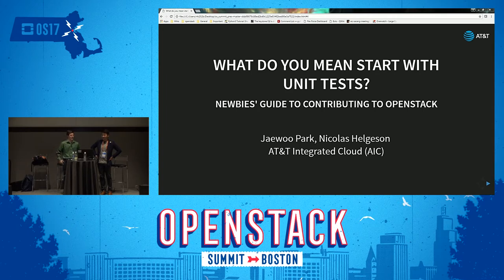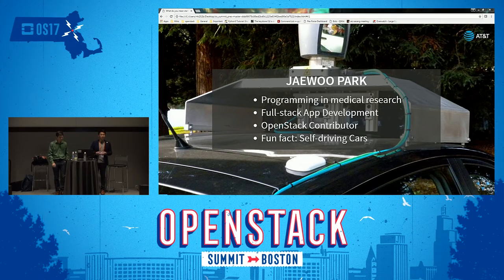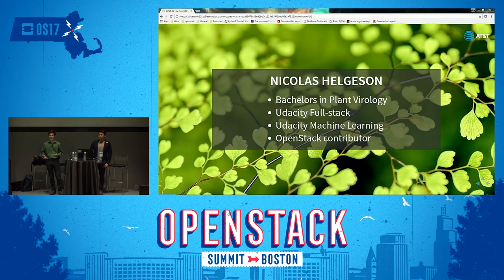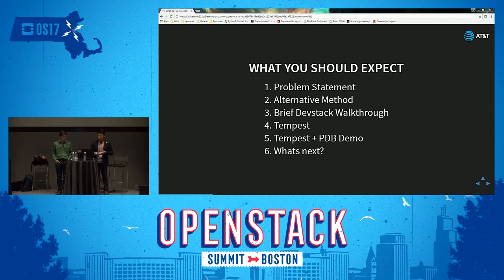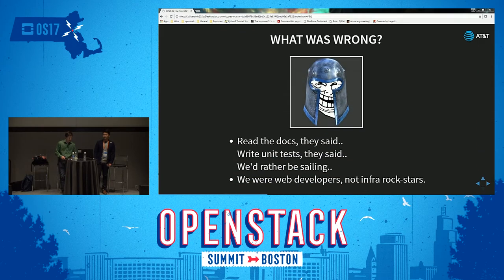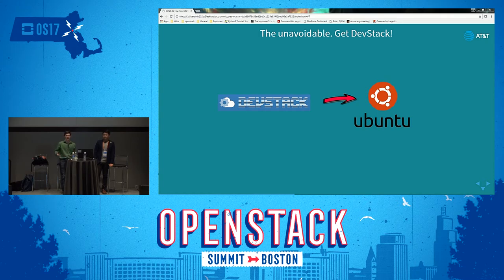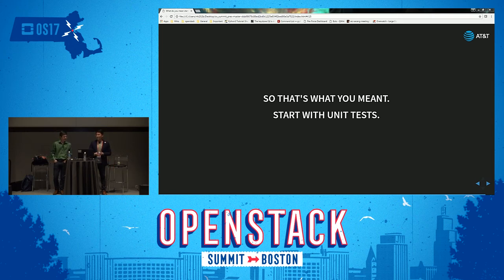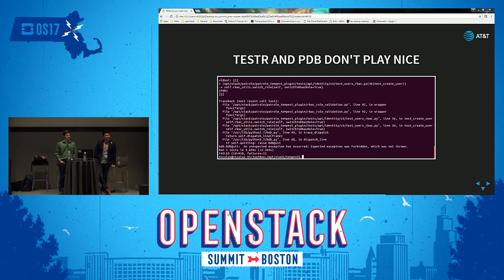What Do You Mean Start with Unit Tests? (Newbies' Guide to Contributing to OpenStack)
With the upcoming boom in web and software programmers, there is an ever increasing potential for contributors. But how can a newer or weaker developer from different backgrounds get up to speed? Many developers start with libraries and frameworks well supported with tutorials and demos. OpenStack, however, is a full blown infrastructure - a very different beast. There are plenty of operator level tutorials easily accessible, but developer contribution guides or tutorials are often limited. This